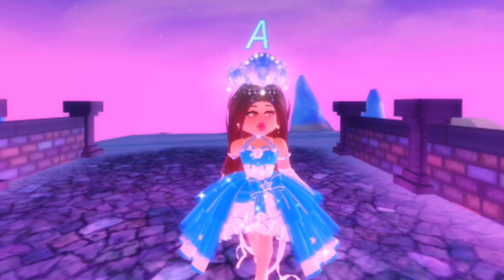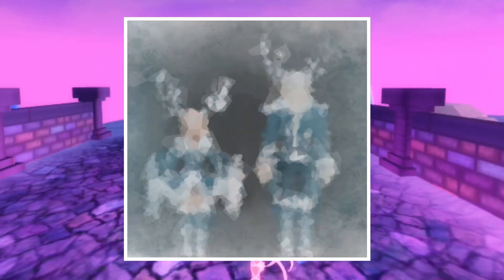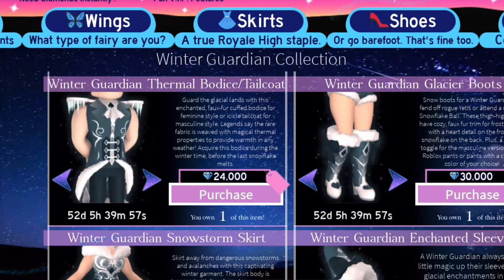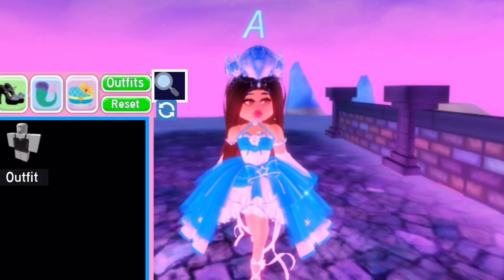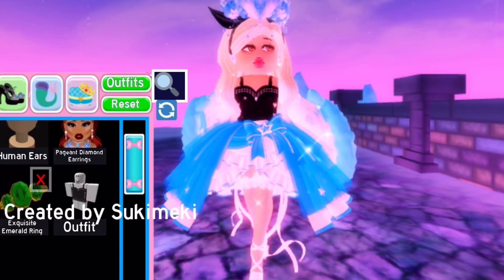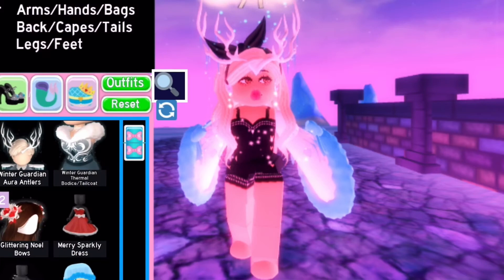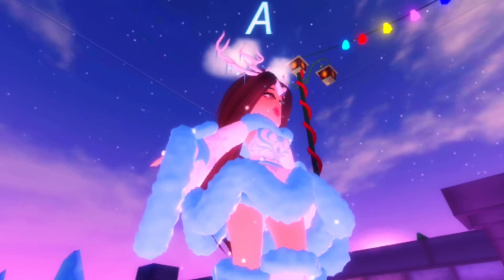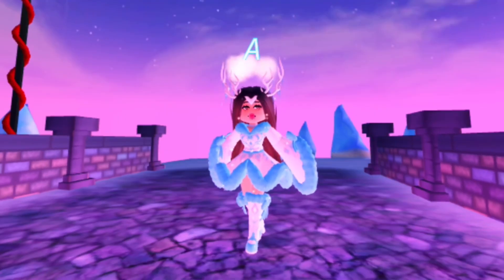Review of the Winter Guardian Set! Roblox Royale High | Astoria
Hello snowflakes! As you may know there is a new set that has been released by reddietheteddie and I will be reviewing the set along with talking about the price to farm.